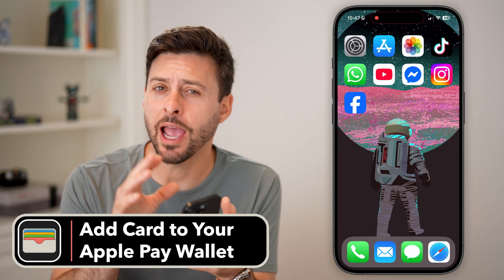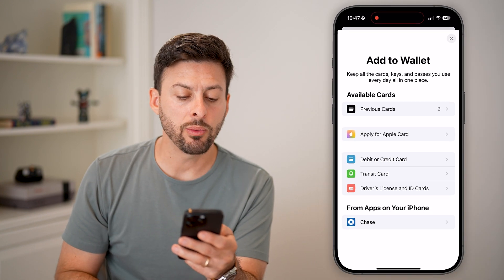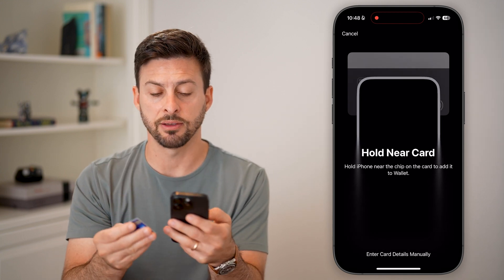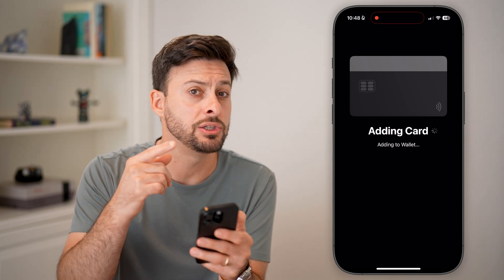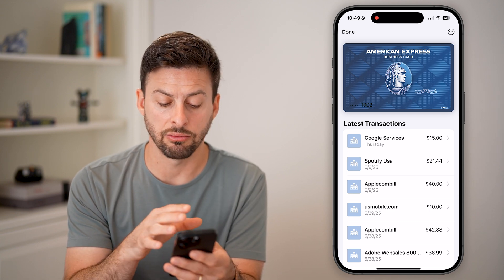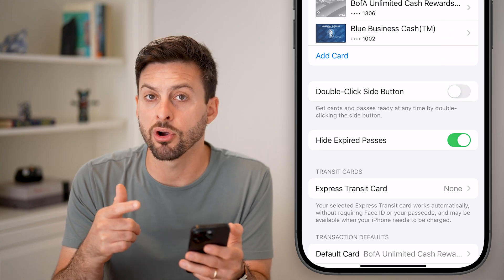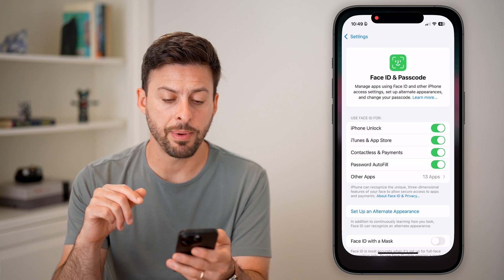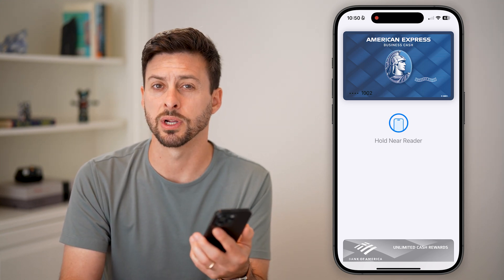How To Add Card To Apple Pay Wallet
Here's how to add a credit or debit card to your Apple Wallet so you can pay for things easily by double tapping with your NFC card reader.